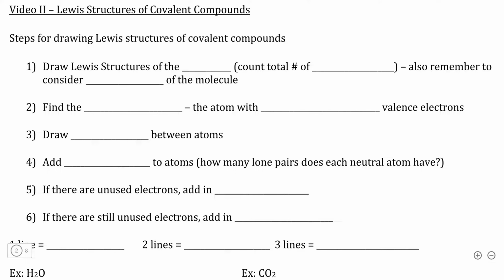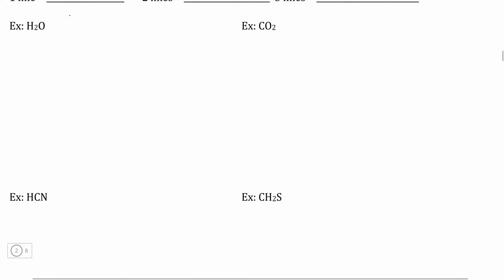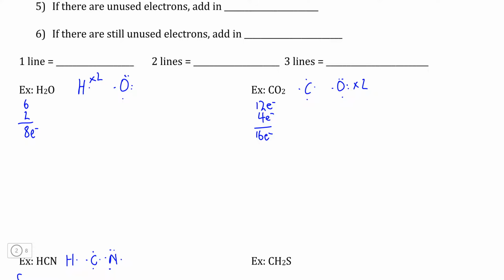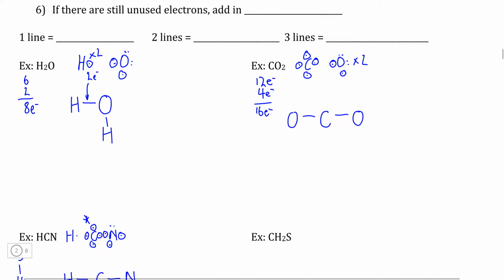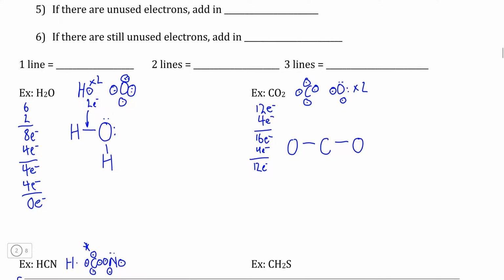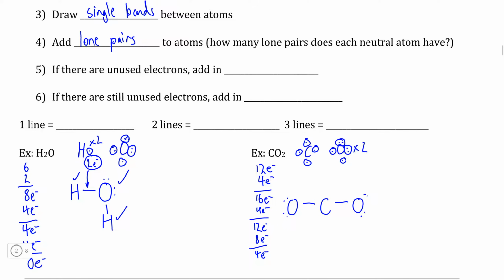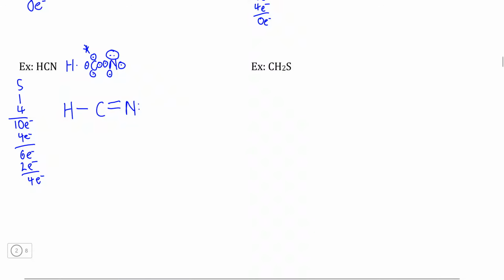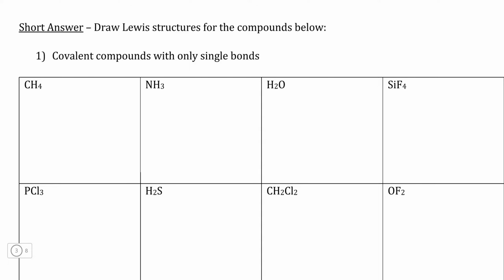Chemistry II, Video II - Lewis Structures of Covalent Compounds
Instructional video covering how to draw Lewis structures of covalent compounds.